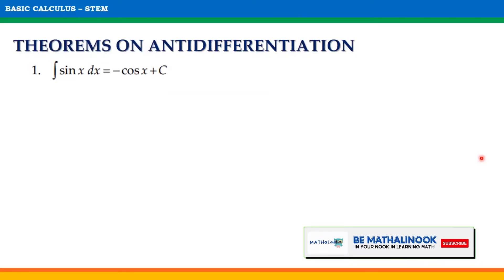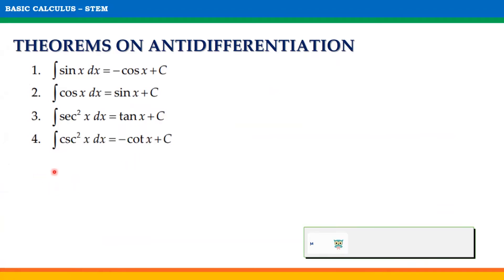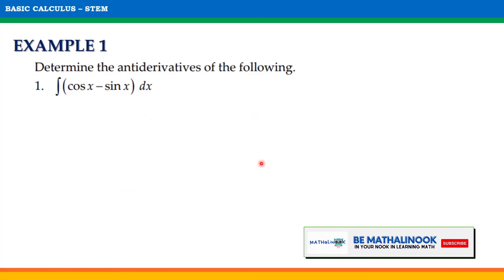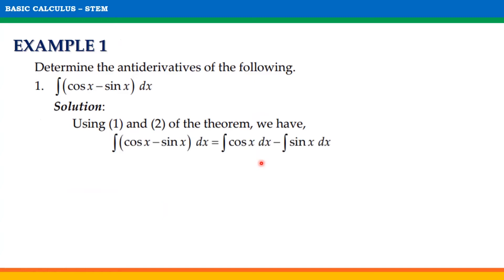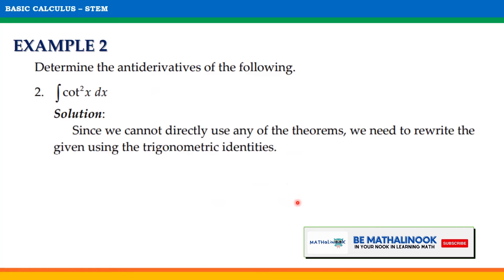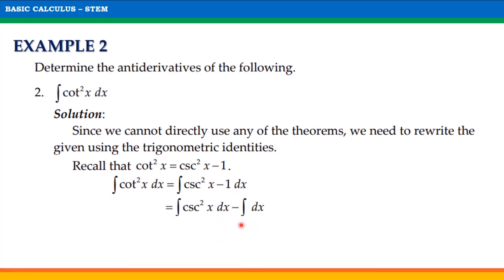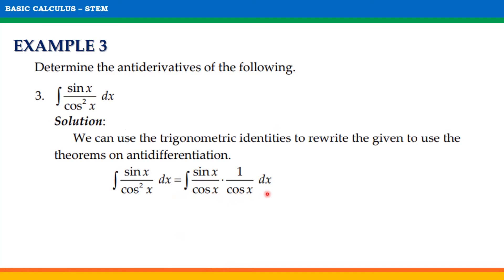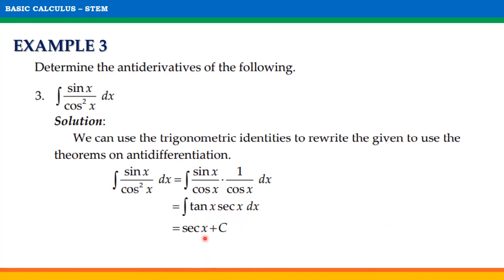Basic Calculus | Antiderivatives of Trigonometric Functions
This video is about antiderivatives of trigonometric functions.